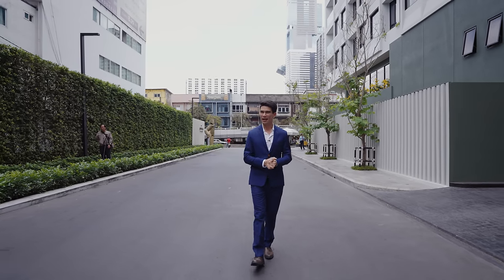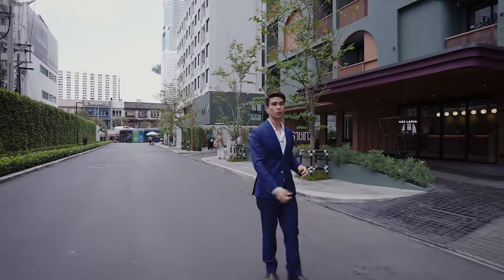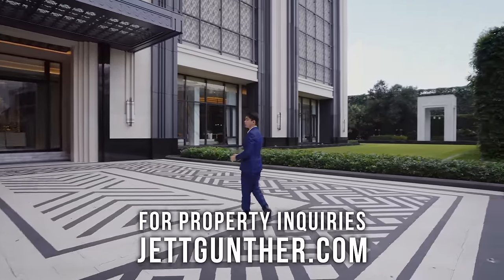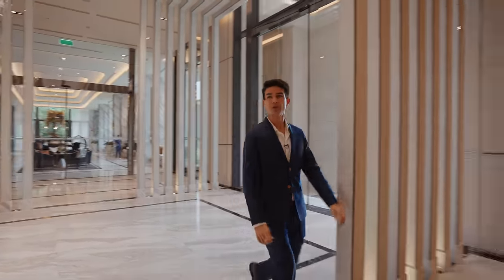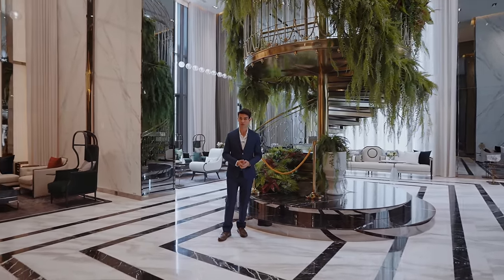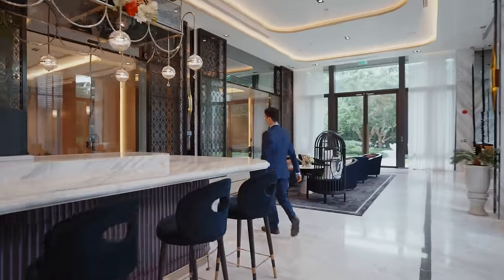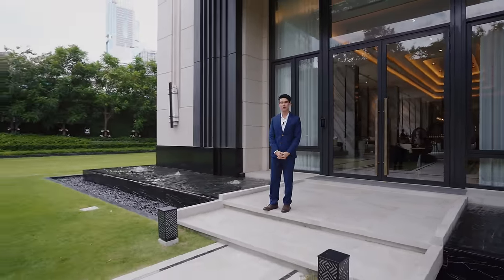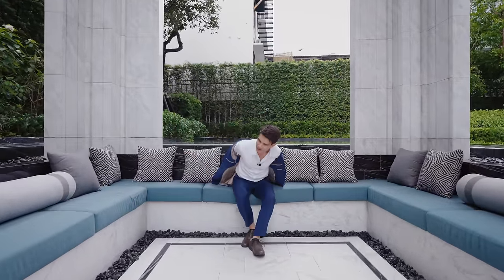A Majestic Condo Near Bangkok's Top Shopping District | The Address Siam Ratchathewi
The Address Siam Ratchathewi is a luxury condo in Bangkok that's 280 meters from Ratchatewi BTS Skytrain Station, which is a stop away from Siam Paragon shopping district.

00:00 Neighborhood overview
01:12 Condo overview
01:59 Ground floor lobby
04:11 Private garden
05:41 9th fl terrace
06:14 Rental management program
06:42 50th fl pool & view deck
08:30 51st fl sky lounge
09:23 50th fl gym & spa
10:26 35sqm 1 bed starting 8.29M THB
12:22 70sqm 2 bed starting 17.8M THB
13:45 68sqm 2 bed starting 17.8M THB

Total units: 880 freehold

Unit types:
1 Bedroom 31 - 35 sqm
1 Bedroom Duplex 50 sqm.
2 Bedroom 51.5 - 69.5 sqm.
2 Bedroom Duplex 65 sqm.
3 Bedroom 86 sqm.

Fees:
One-time sinking fund fee of ￼600thb per sqm
Ongoing maintenance fee of 65thb per sqm per month, paid annually